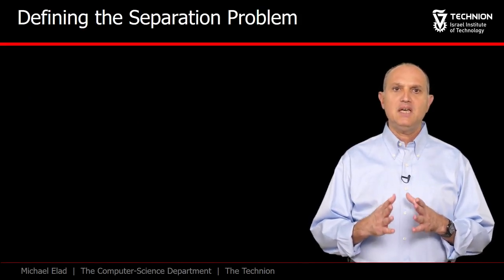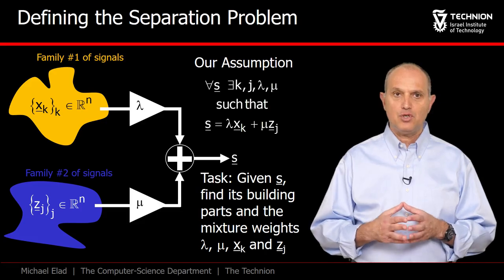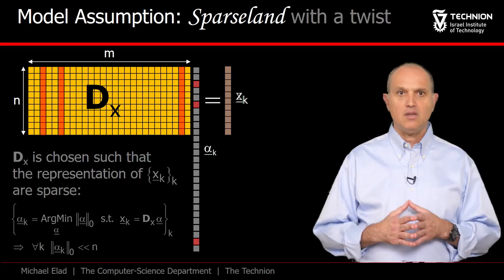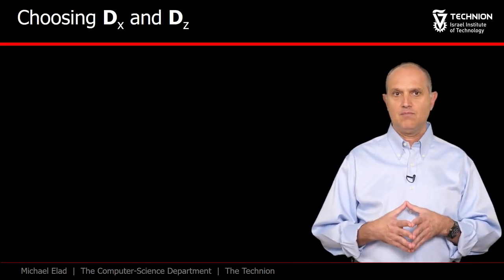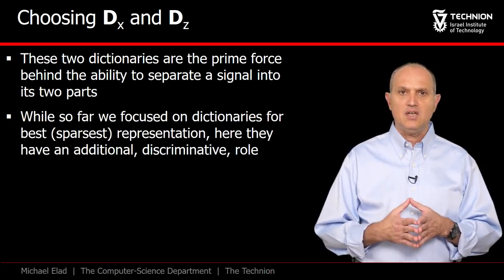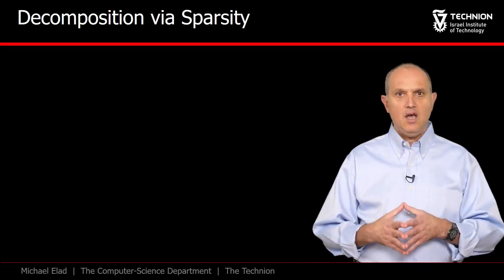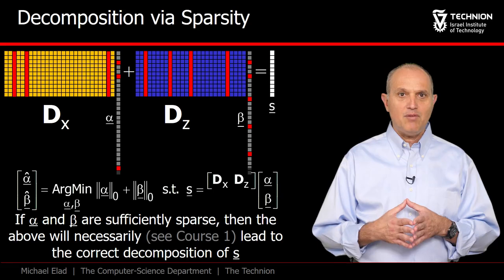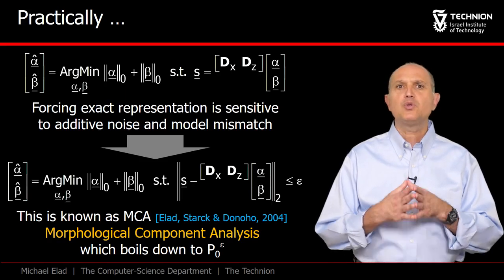SparseLand 236682 Course2 Section5 001